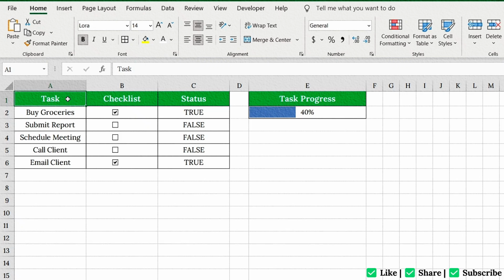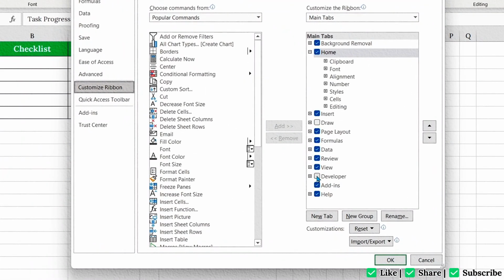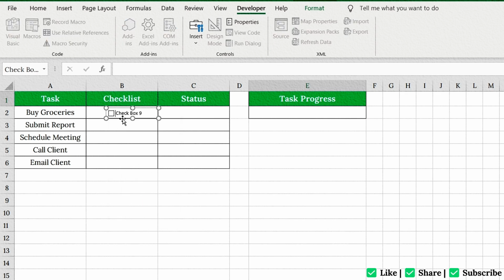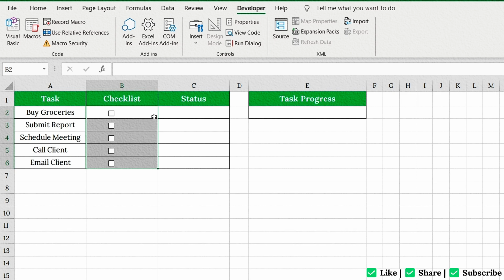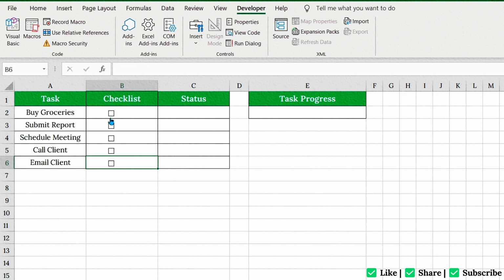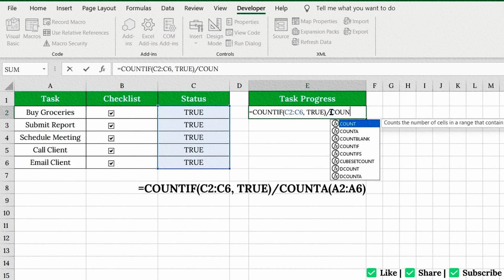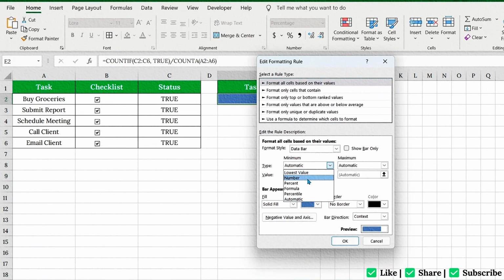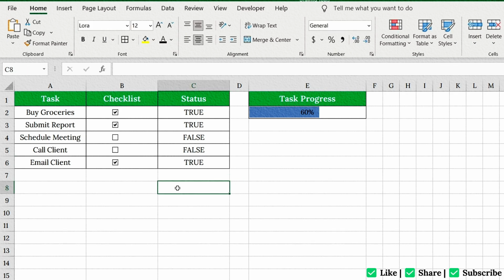Checkboxes in Excel: The Ultimate Auto Progress Tracker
How to Insert Checkboxes in Excel: The Ultimate Auto Progress Tracker

Want to **track your tasks visually in Excel** like a pro? In this step-by-step tutorial, I’ll show you **how to insert professional-looking checkboxes in Excel** and build a **dynamic progress tracker** that updates automatically using percentages and colorful data bars!

Whether you're managing a to-do list, a project, or daily goals—this **Excel checklist hack** is a total game-changer. No VBA required, just clean, smart spreadsheet tricks using **Form Controls, COUNTIF, and Conditional Formatting**.

✔️ How to **insert and format checkboxes** using Form Controls
✔️ How to **link checkboxes** to cells for TRUE/FALSE tracking
✔️ How to use **COUNTIF & COUNTA** to calculate progress
✔️ How to add a **color-coded progress bar** with Conditional Formatting
✔️ How to **group checkboxes** for easy control
✔️ All wrapped in a sleek, visual, and fully interactive format!

📈 **Perfect For:**
- Task management in Excel
- Project tracking
- Personal goal tracking
- Creating Excel dashboards
- Boosting productivity using visual feedback

🧩 **Formulas Used in This Tutorial:**
▶ `=COUNTIF(C2:C6, TRUE)` – Counts checked items
▶ `=COUNTIF(C2:C6, TRUE)/COUNTA(A2:A6)` – Calculates % completed

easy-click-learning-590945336